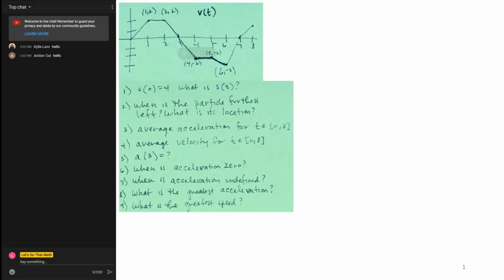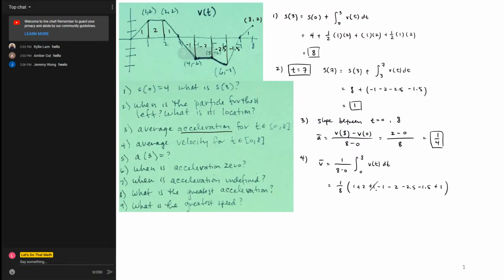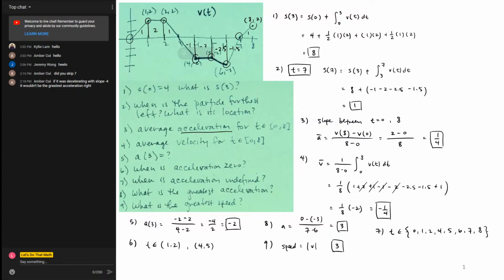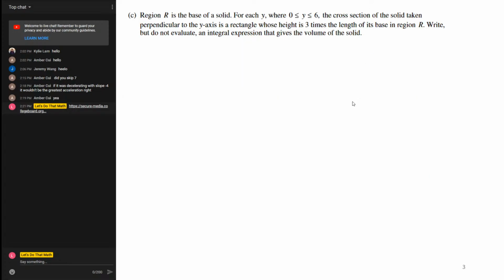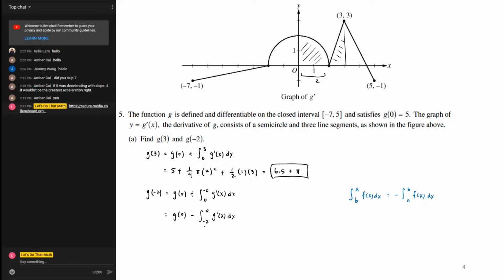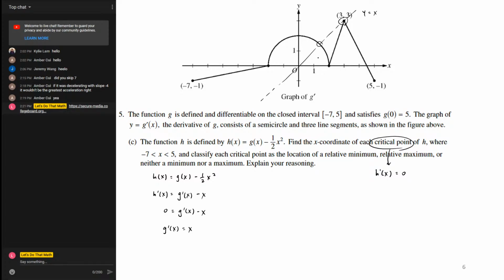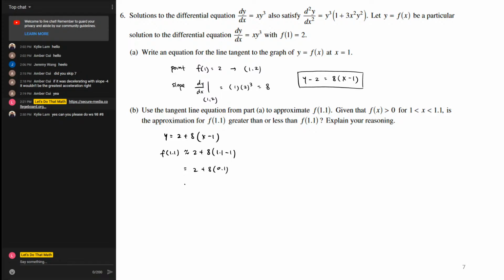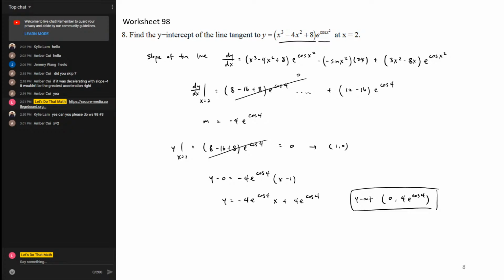MACH5 - Review - No Calculator